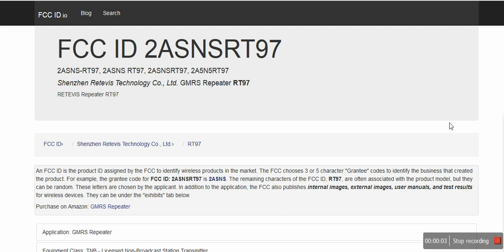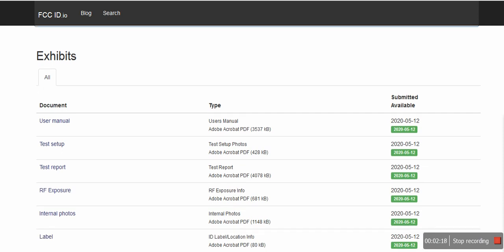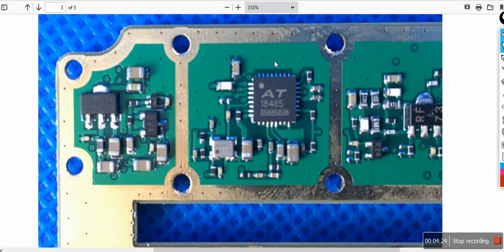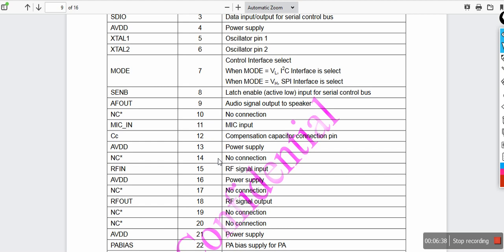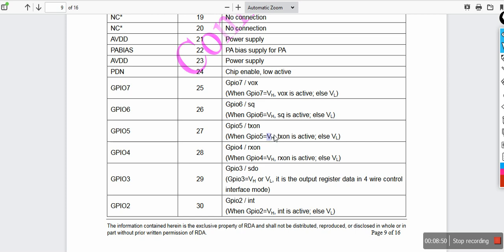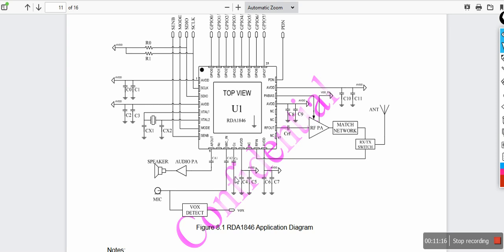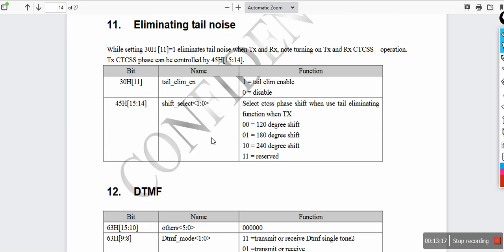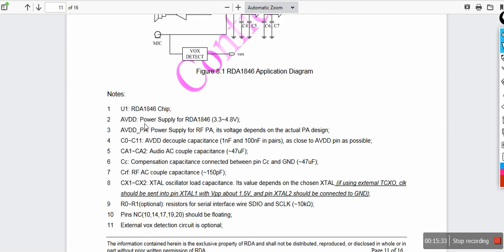🔺"confidential" Chip/I.C in the Retevis RT97 GMRS two-way repeater is this the answer to db9 mod🔺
In this video, I talk about a possible way to modify the Retevis RT97 GMRS two-way repeater for db9 (data) connector! Is the Chip/I.C AT1846S = (RDA1846) the answer?? Let's take a look! NOTE: MY Retevis RT97 does NOT have the db9 connector on it! This video is to see if I can add one!!

DO NOT DO ANY MODIFICATIONS!!! I NEED TO DO SOME MORE RESEARCH!!! I AM JUST BRAINSTORMING IN THIS VIDEO!

✅ Video Link to the pinouts on the RT97S that has the DB9 connector on it!

✅ Link to FCC website for the Retevis RT97 GMRS two-way repeater!